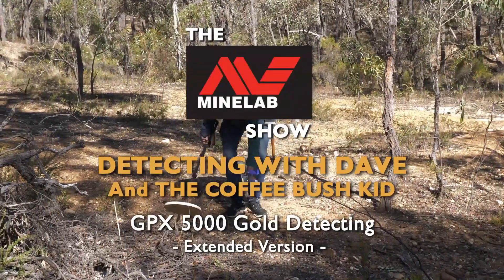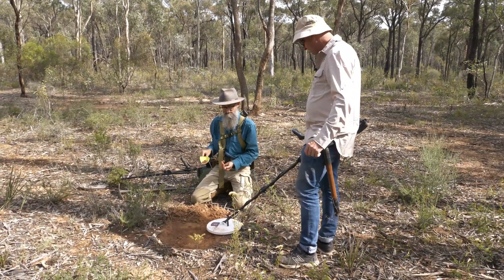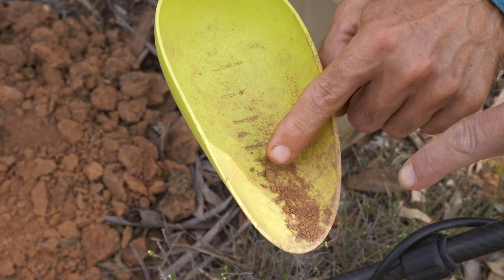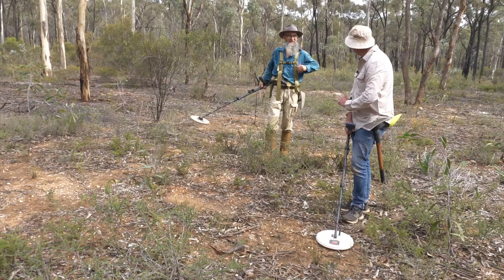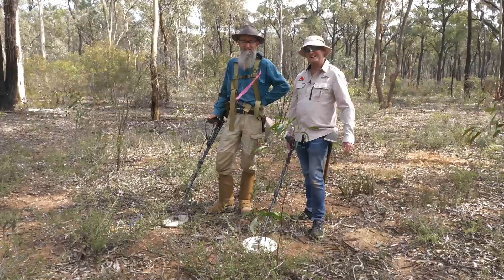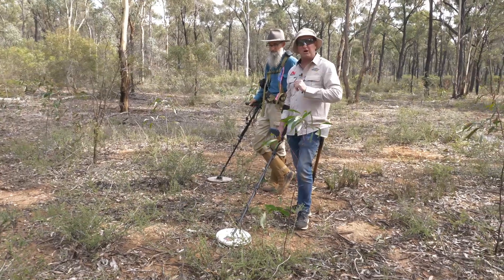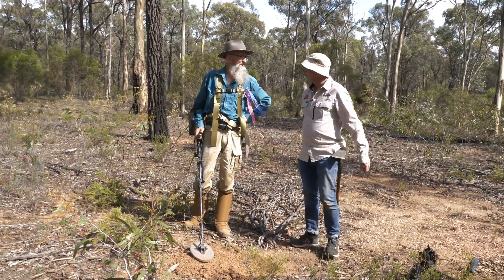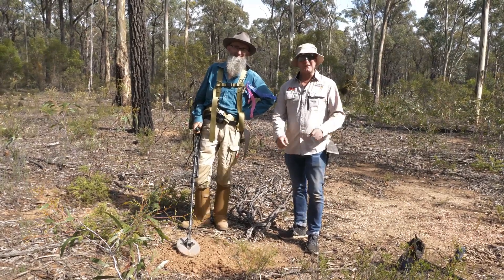GOLD FOUND! Gold Prospecting with Minelab - GPX 6000 vs GPX 5000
Go on a gold prospecting adventure with Gold Digger Dave and the Coffee Bush Kid from The Minelab Show.

Whilst out in the Bush Gold Digger Dave and The Coffee Bush Kid have been doing a few tests comparing the Minelab GPX 5000 and the GPX 6000 metal detectors.

Watch as they show you a comparison on some faint targets that are in situ in the ground.

SPOILER ALERT: You will see gold!